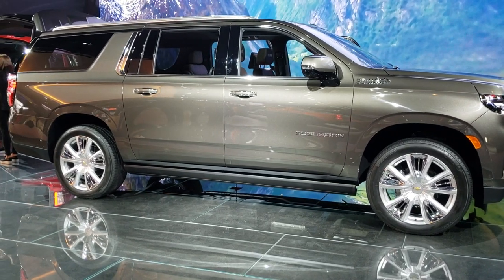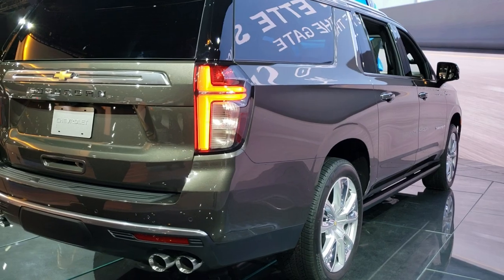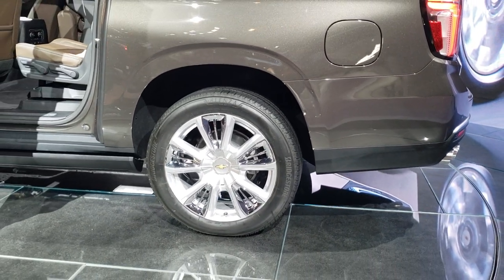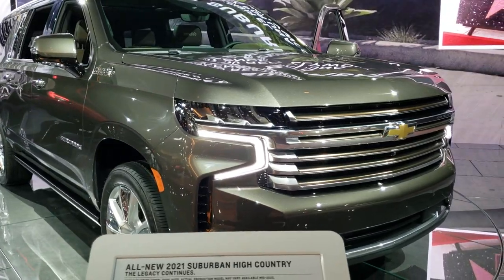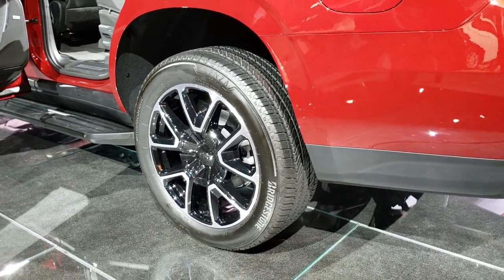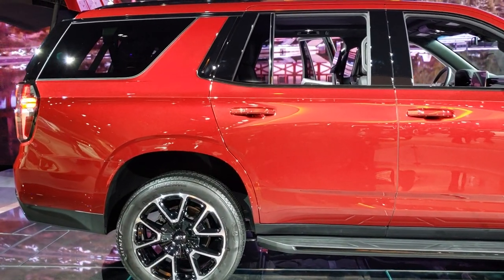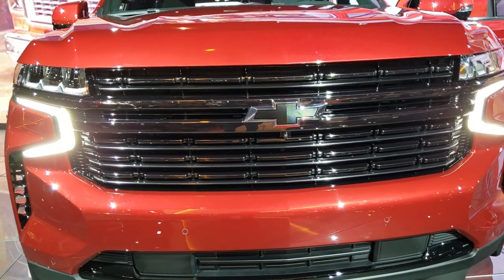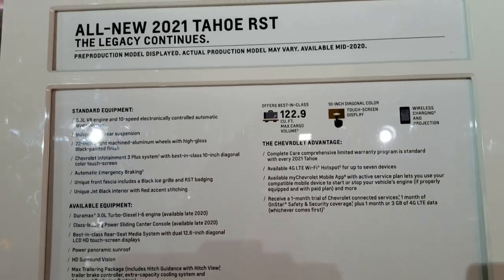2021 CHEVROLET SUBURBAN HIGH COUNTRY AND 2021 CHEVROLET TAHOE RST WALK AROUND 2020 CHICAGO AUTO SHOW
This 2021 CHEVROLET TAHOE AND SUBURBAN are the vehicles we did walk around review of today.

Thank you for checking out this video of this 2021 CHEVROLET TAHOE AND SUBURBAN